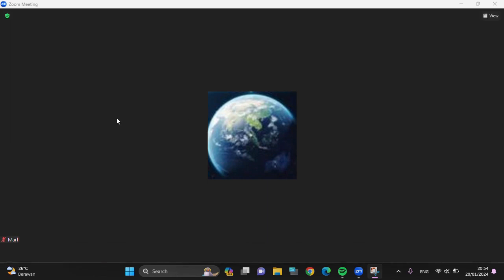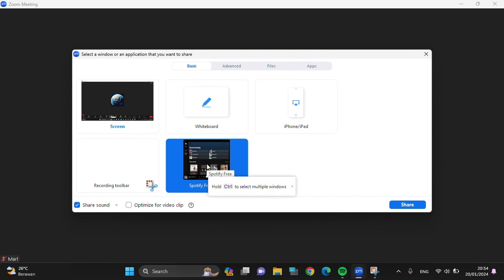~ Want to Share Your Screen with Audio on Zoom? Watch This!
Discover how to seamlessly share your screen with audio on Zoom in this comprehensive tutorial for Windows users. If you've ever wondered how to make your presentations or meetings more engaging by including audio from your shared screen, you're in the right place!

In this video, we'll walk you through the step-by-step process to ensure you can confidently share any application window or your entire screen while enabling audio, all within your Zoom meetings. Whether you're presenting slides with embedded audio, demonstrating software functionality, or simply engaging with remote participants through multimedia, this guide covers it all.

First, we'll show you how to navigate Zoom's intuitive interface to select the screen or application window you wish to share. Then, we'll dive into the crucial step of enabling audio sharing, ensuring that your audience can hear everything you're presenting with clarity.

Throughout the tutorial, we'll provide practical tips to troubleshoot common issues and optimize your audio settings for the best possible experience. By the end of this video, you'll have gained a valuable skill that enhances your Zoom meetings and presentations.

Have questions or suggestions for future content? Drop them in the comments below – we love hearing from you!